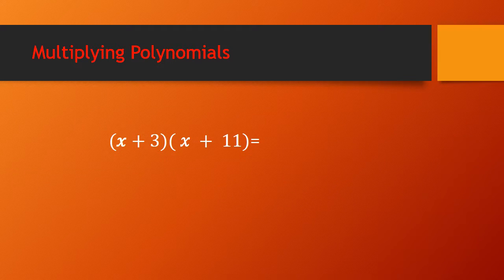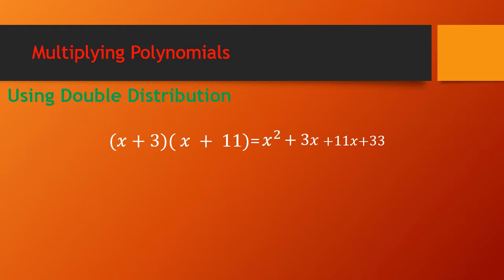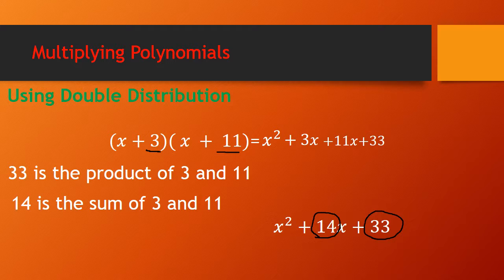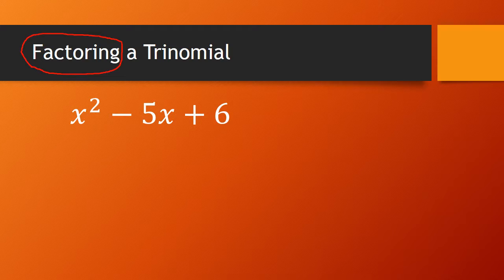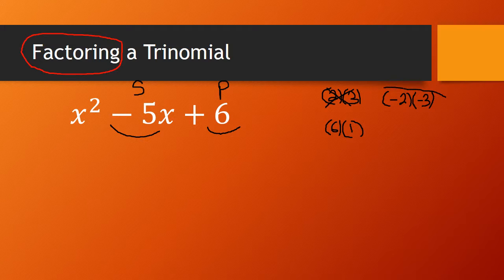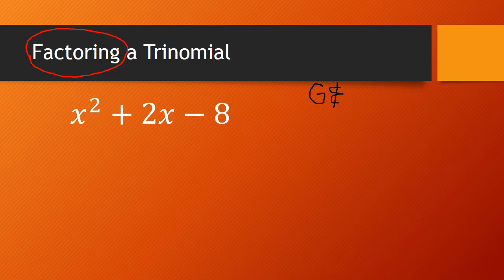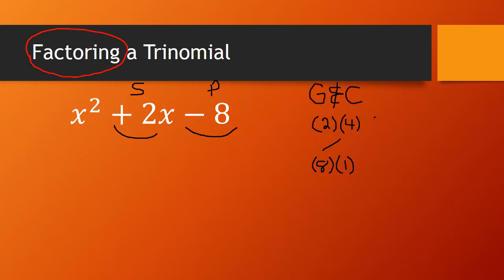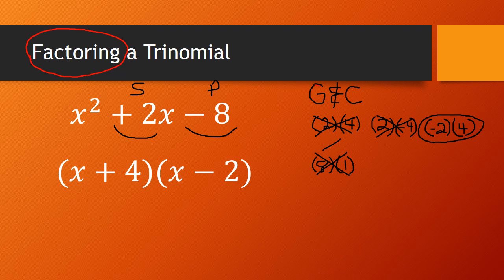Lesson 7-2 Factoring a Trinomial with a leading coefficient of 1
Factoring a Trinomial with a leading coefficient of 1 using Guess and Check